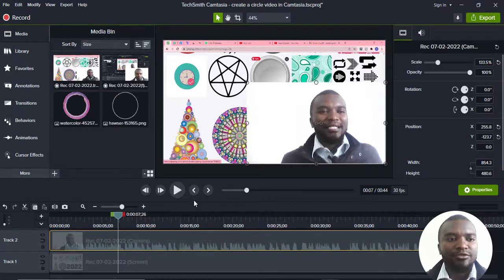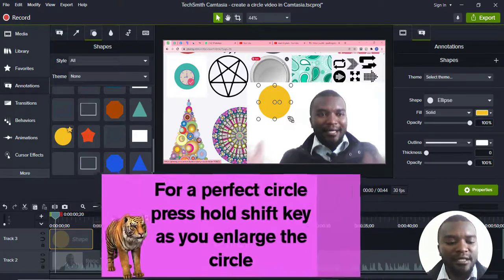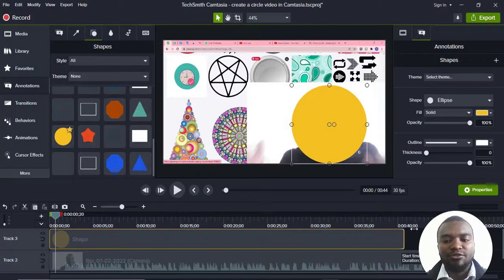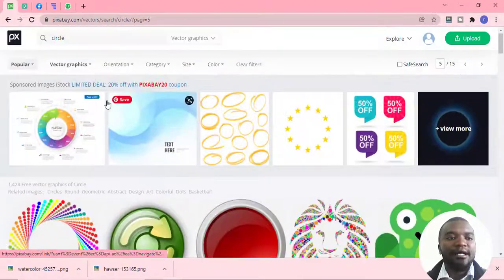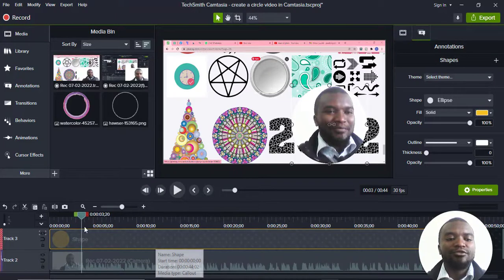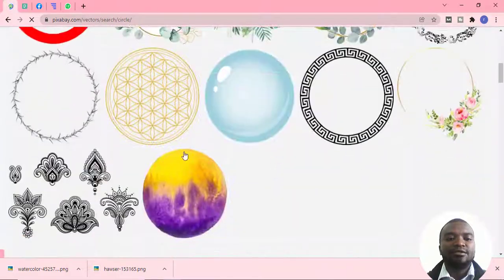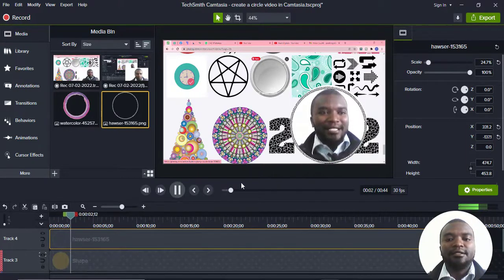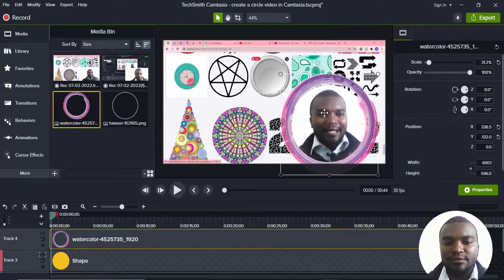How to create a circular video in camtasia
The video guide will show you how to create a circular video in camtasia.
We are going to create a circle video then eventually download a transparent circle and use it as border.